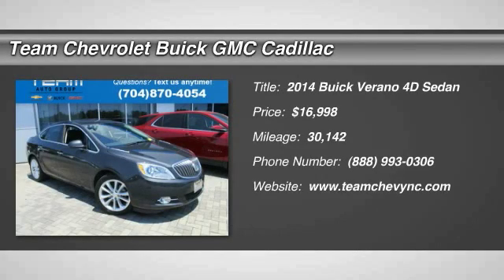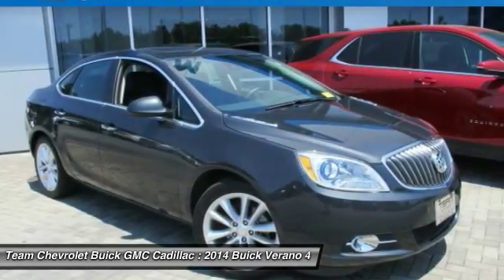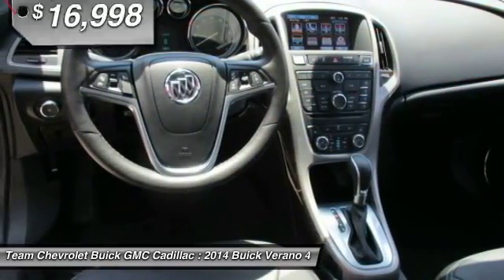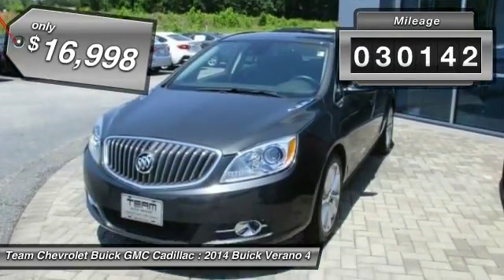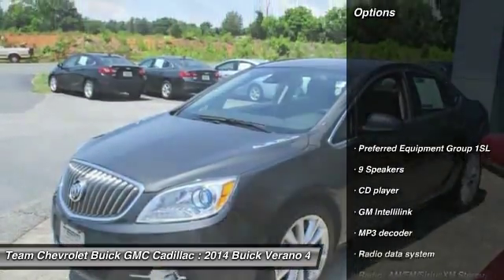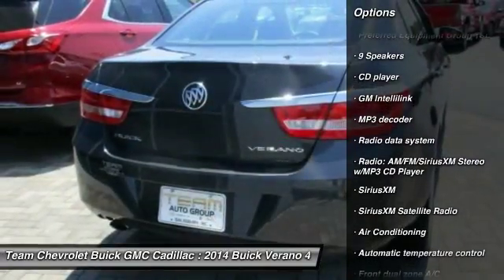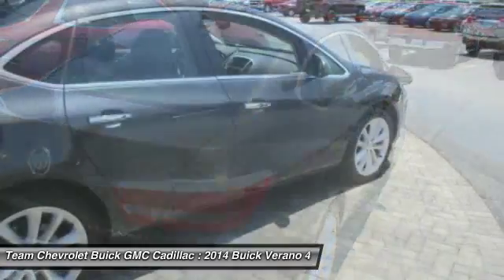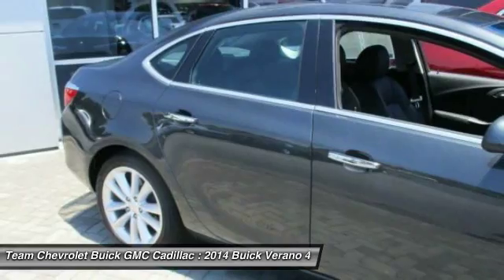2014 Buick Verano Salisbury NC P5657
2014 Buick Verano Leather Group

404 Jake Alexander Blvd South

AutoCheck Certified, One-Owner, Passed Rigorous 127 Point Inspection, GM Intellilink, Heated Front Seats, Power Tilt-Sliding Sunroof w/Sunshade, Premium Leather Appointed Seat Trim, SiriusXM Satellite Radio. 32/21 Highway/City MPG Call to check on the availability of this vehicle Shop 24 hours a day Home of the FREE CAR WASHES FOR LIFE!     We ll buy your vehicle even if you don t buy ours Reviews: Comfortable and composed ride; quiet interior; strong and efficient turbocharged engine; superb crash scores; competitive price. Source: Edmunds The 2014 Buick Verano luxury sedan is as elegant as it is beautiful. Verano s signature black chrome waterfall grille and chrome accents, jewel-like projector beam headlamps, stunning 18-inch forged alloy wheels and sophisticated sculpting make fall in line with Buick s impeccable sense of design. Inside the Verano luxury sedan you ll find everything has a purpose. From the premium materials to the right amount of trunk space, Buick s designers went out of their way to make Verano comfortable and purposeful. You will find premium craftsmanship and design everywhere you look along with exceptional seat comfort. When it comes to the driver, Verano makes you the center of attention, keeping you in control while putting you at ease. The Verano delivers a refined, responsive performance with a powerful 2.4L dual-overhead-cam 4-cylinder engine, variable valve timing and E85 capability, while the Verano Turbo delivers impressive power with its 2.0L Ecotec 250hp 4-cylinder turbocharged engine and 0-60 mph in as little as 6.2 seconds. This luxury sedan is thoughtfully engineered to grip the road with full-function traction control and responsive maneuverability. The Verano luxury sedan is loaded with technology that helps you focus on the drive while staying connected. Take to the road and let the outside world slip away thanks to the advanced QuietTuning technology. Then personalize your drive with advanced connectivity technologies such as Buick IntelliLink and available GPS navigation system. Attention to detail is evident in the number of standard safety features in the Verano. Drive confidently knowing you are backed by 10 air bags, ABS, full-function Traction Control, 6 months of OnStar with Automatic Crash Response, and a comprehensive child seat LATCH system. Source: The Manufacturer Summary Awards: 2014 KBB.com 5-Year Cost to Own Awards 2014 KBB.com 10 Most Comfortable Cars Under 30,000 2014 KBB.com Brand Image Awards